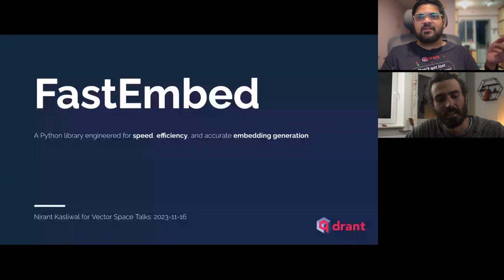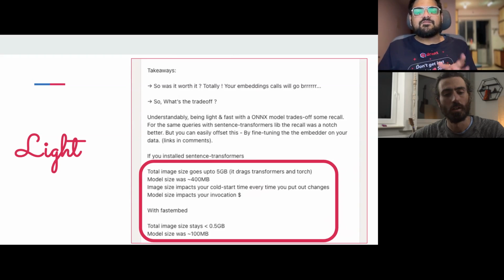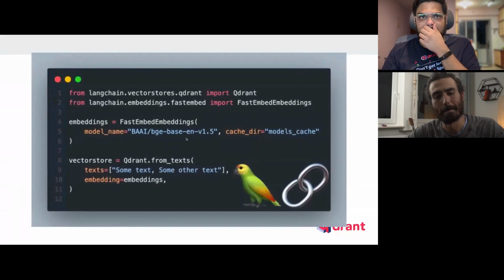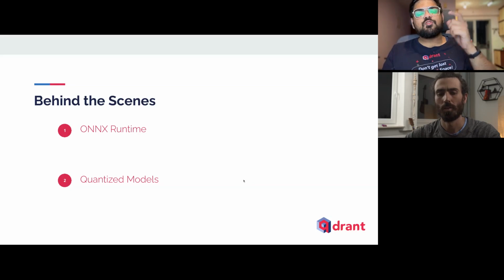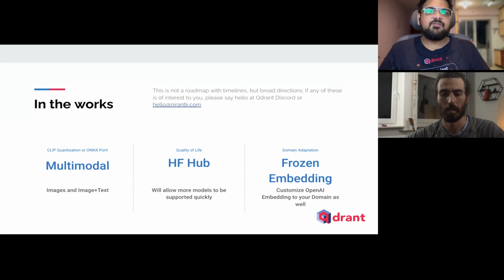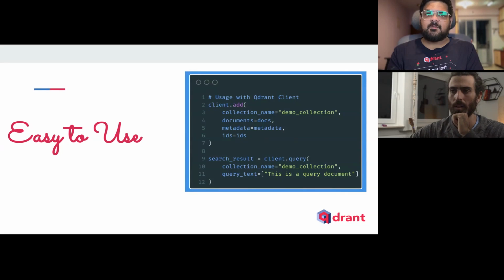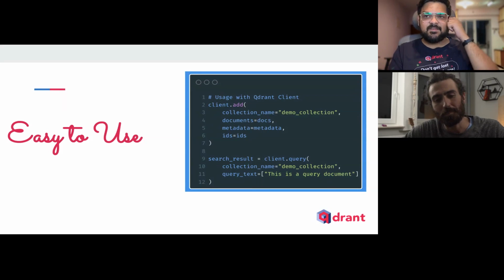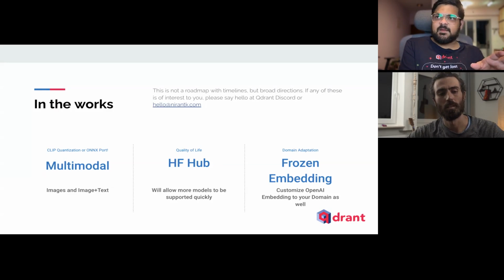FastEmbed: Fast & Lightweight Embedding Generation - Nirant Kasliwal | Vector Space Talks #004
FastEmbed: Fast & Lightweight Embedding Generation by Nirant Kasliwal, AI Engineer at Qdrant

Abstract:
Python library engineered for speed, efficiency, and usability. We leverage quantized models, with ONNX Runtime unlock higher throughput and better latency.

Nirant's Bio:
Creator and Maintainer of FastEmbed, contributed the Finetuning Cookbook at OpenAI Cookbook; 5k+ copies of the NLP book sold